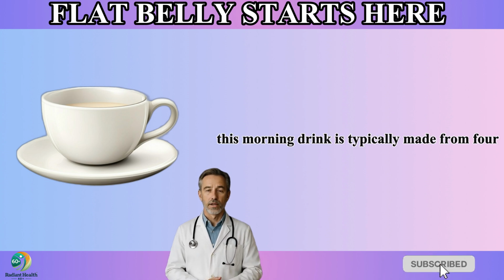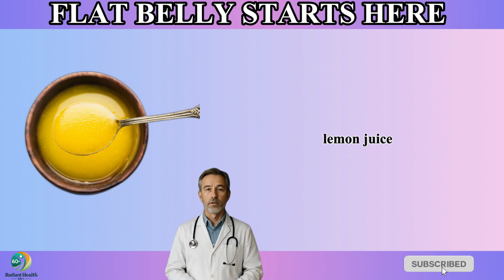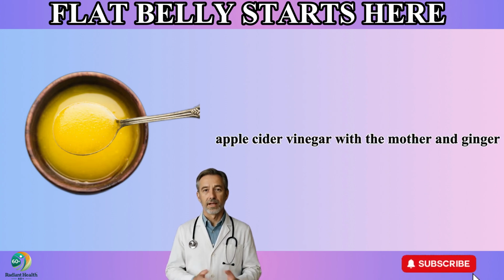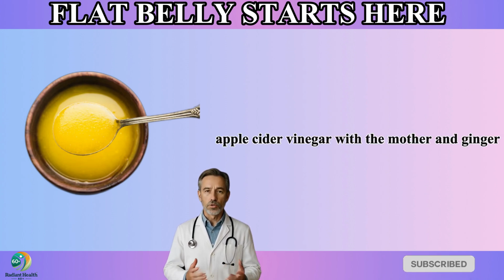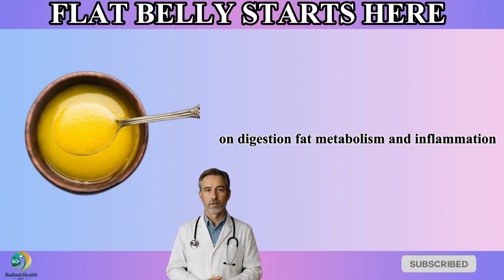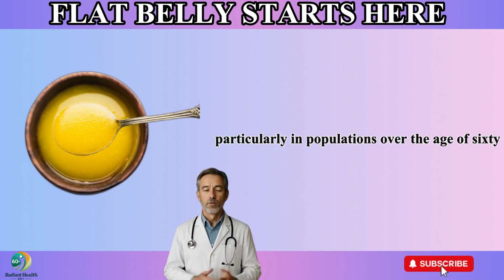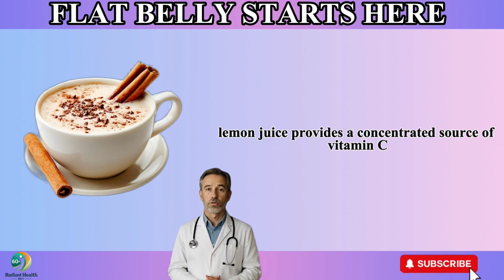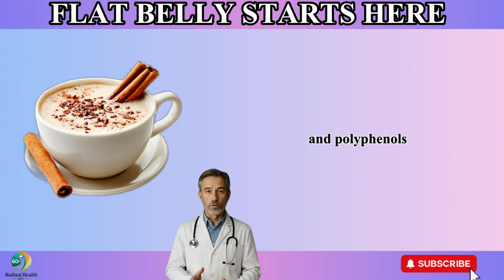SENIORS, This Morning Drink Melts Belly Fat in Just 10 Days | Radiant Health 60+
Struggling with stubborn belly fat after 60? This evidence-based morning drink may support better digestion, metabolism, and fat breakdown—without extreme diets or workouts. Backed by scientific research, this gentle routine uses simple ingredients like lemon, ginger, apple cider vinegar, and warm water.

In this video, we explain:
✔ Why belly fat increases with age
✔ The science behind this drink
✔ How to prepare and use it correctly
✔ Who should avoid it and why

Always consult your doctor before trying new dietary routines, especially if you're managing chronic conditions or medications.